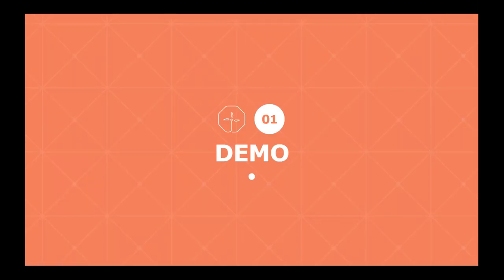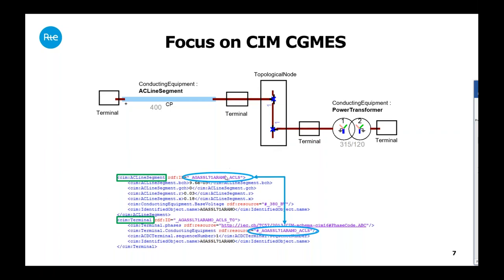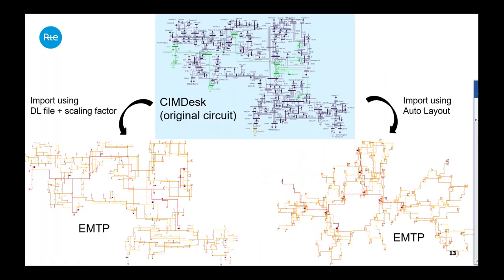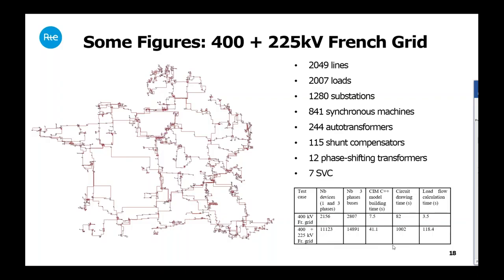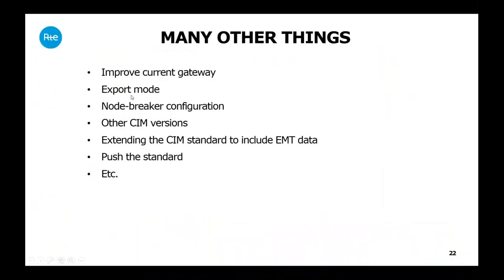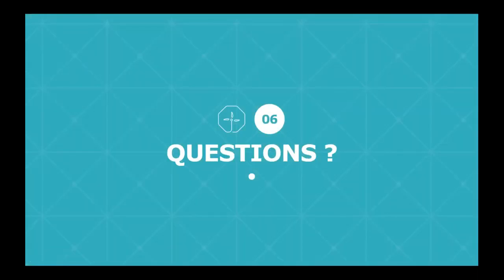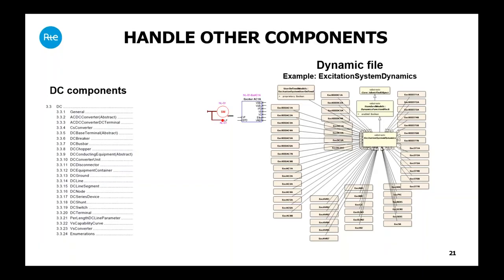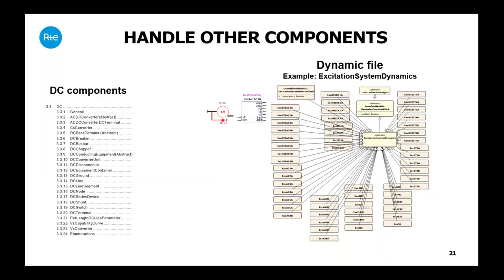03. EMTP - Herramienta de importación de redes usando el formato CIM CGMES